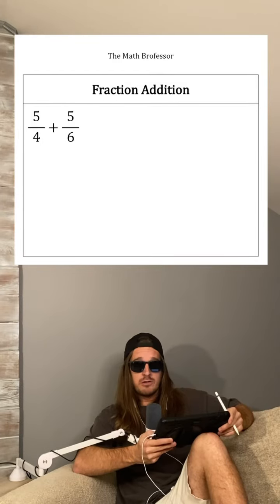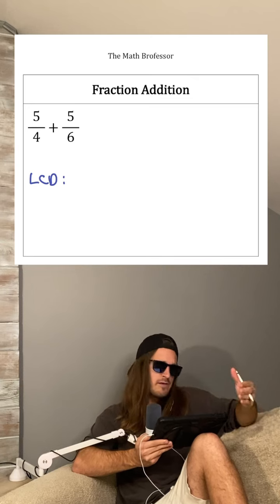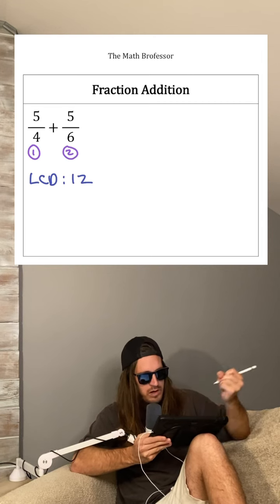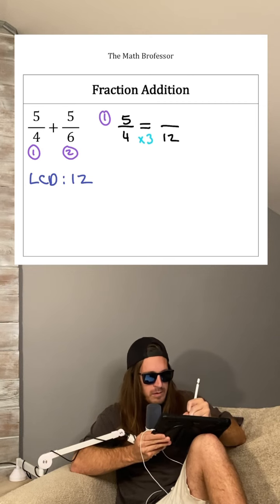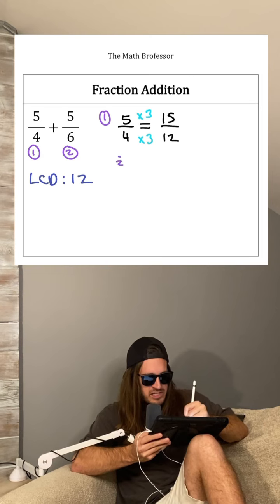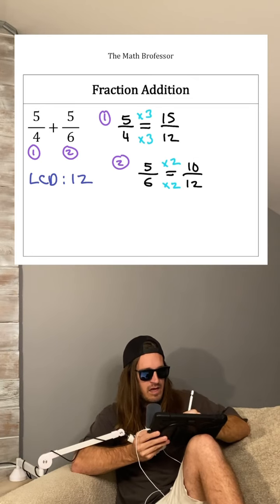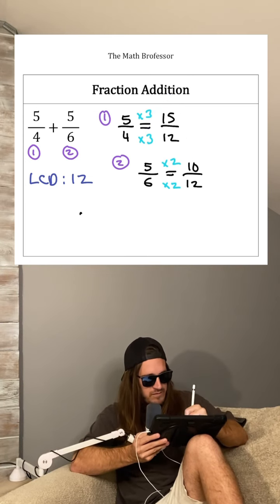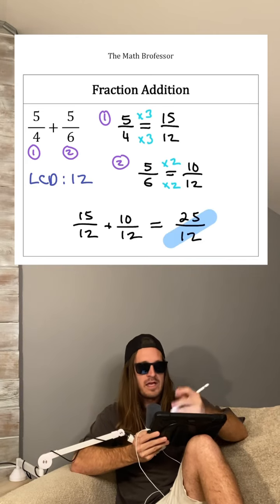How to add fractions using the least common denominator.